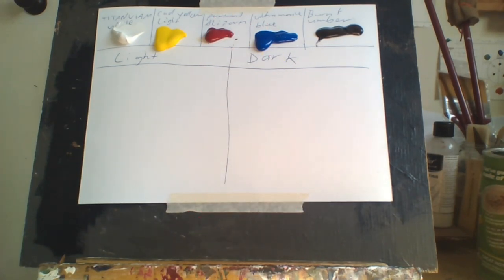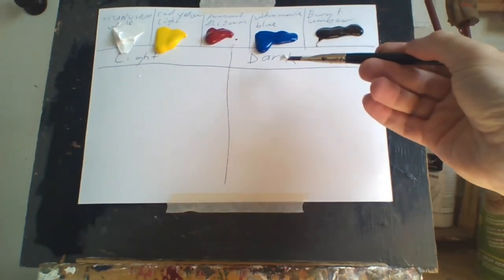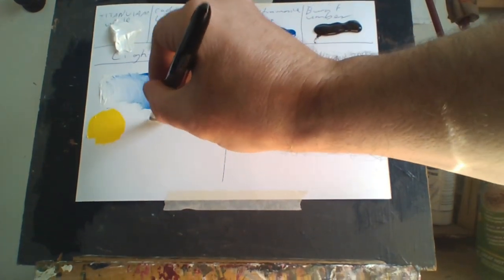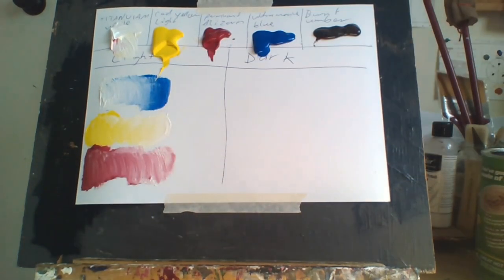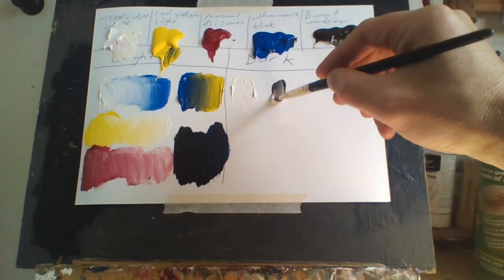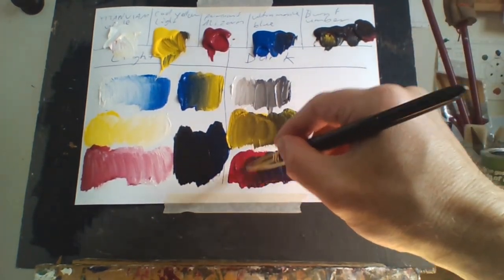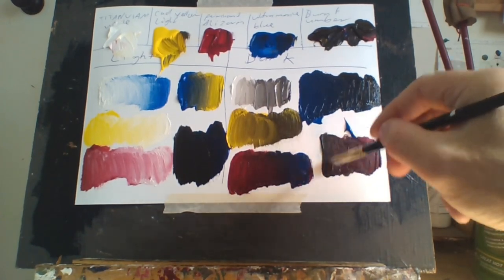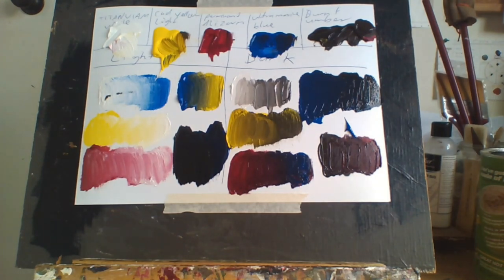HOW TO MAKE GRADIENT COLORS IN ACRYLICS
In this video, I show you HOW TO MAKE GRADIENT COLORS IN ACRYLICS